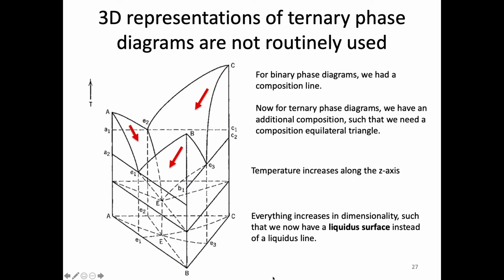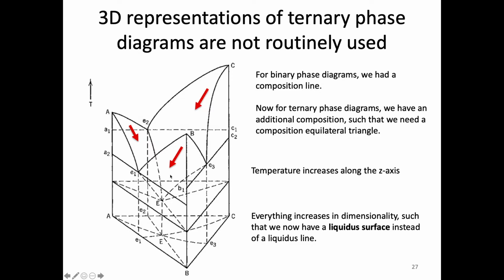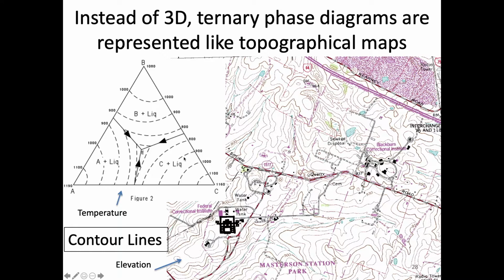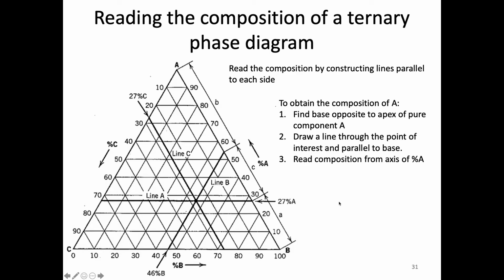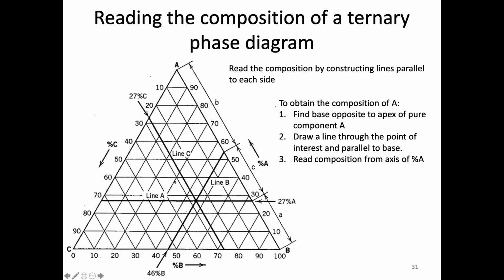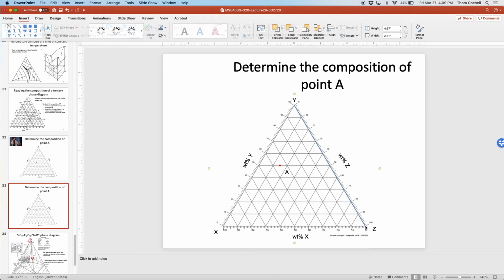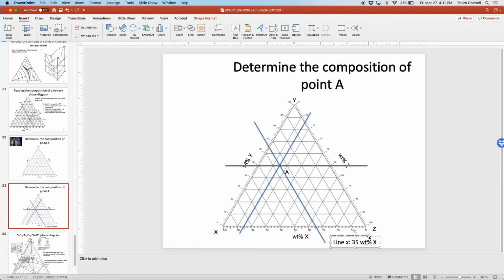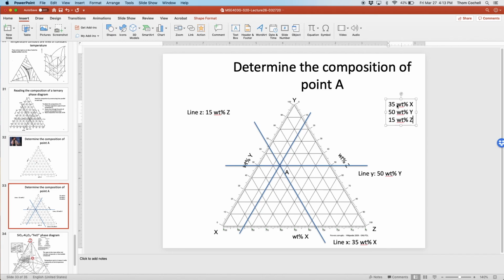MSE403G S20 Lecture 26 Module 4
This video goes over an introduction to ternary phase diagrams that includes temperature contours and reading composition.